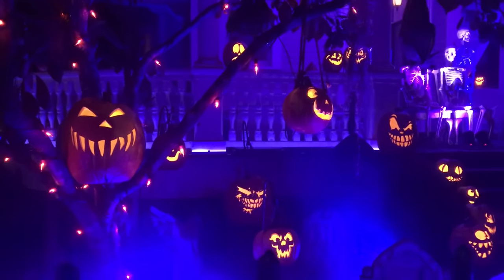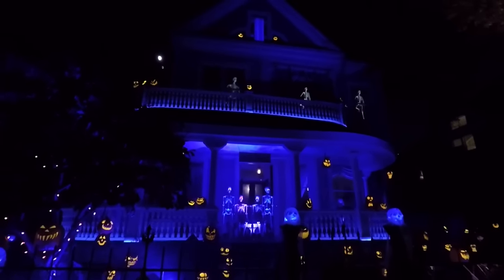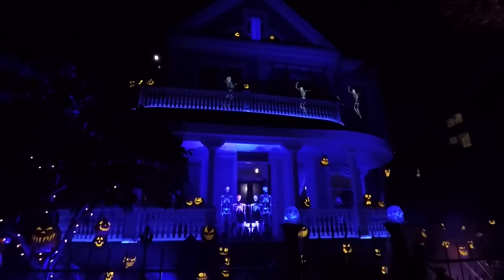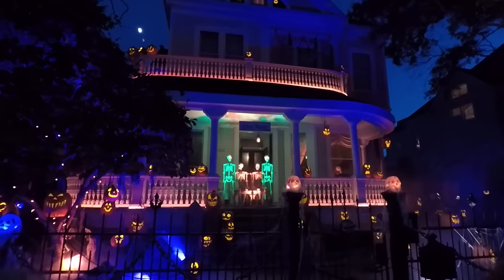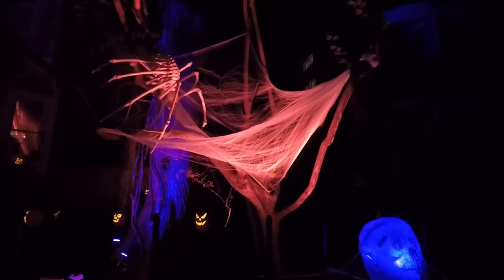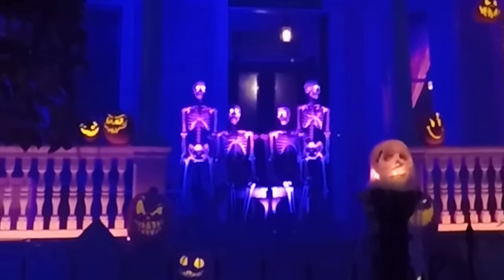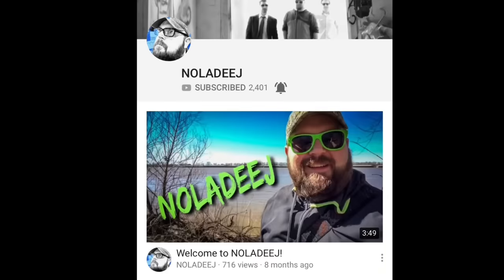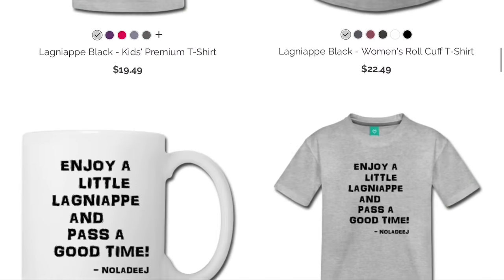The BEST Halloween Decorated House EVER | Ghost Manor in New Orleans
In New Orleans on Magazine Street is Ghost Manor, the best Halloween decorated house I have ever seen! Ghost Manor is a beautiful, old Victorian house in New Orleans that sets up an incredible Halloween display every year. The show features singing skeletons, floating ghosts, lightning and tons of Jack-o-lanterns in the front yard. It’s a show that takes decorating your house to a whole new level!

Hi there, I’m NOLADEEJ! I go to different places in and around New Orleans and sometimes to other cities, states, and countries. I visit ​Roadside Attractions, Historical Spots, Cemeteries, Abandoned Places, Festivals and Events. ​I try to check as much out as I can and share what I find here so everyone can enjoy it. I post videos often! Thanks for dropping by!